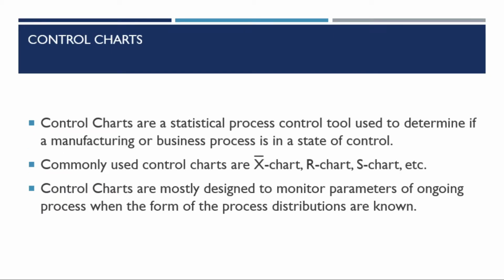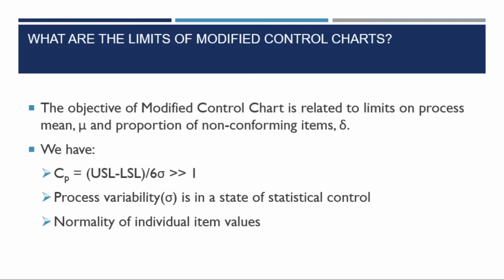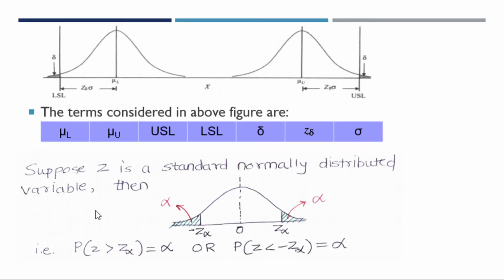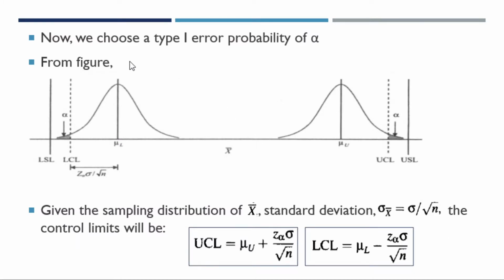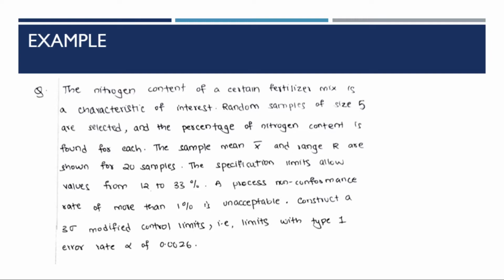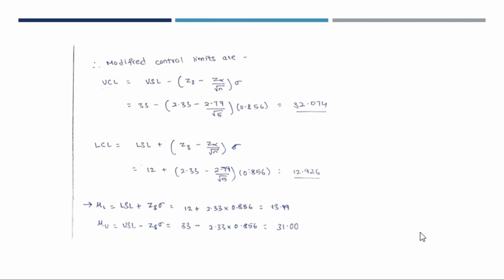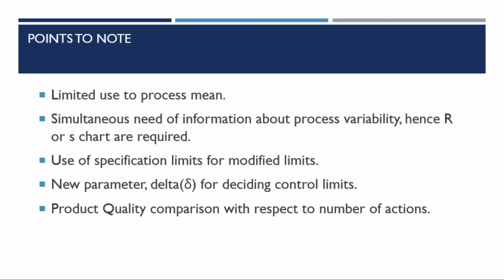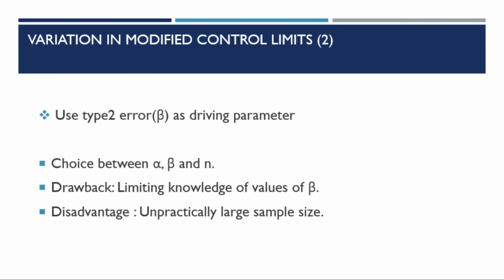Modified Control Chart || Quality Control Assurance and Reliability || QCAR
The video discusses about modified control charts in detail. It is a part of our course presentation. Modified Limits evaluation, application, important points, example, numerical are discussed in detail in the video.

Video Timestamps

00:00 Introduction and Outline
00:28 Introduction to Modified Control Chart | Definition
02:35 Limits of the Modified Control Chart | Complete Step-by-step Procedure
08:32 Solved Example on Modified Control Limits
10:55 Use and Application of Modified Control Chart
12:28 Important Points to Remember
13:43 Limitations of Modified Control Charts
14:21 Variations in Modified Control Limits